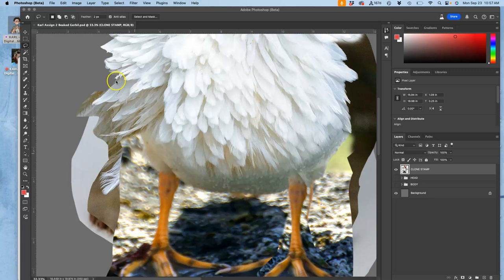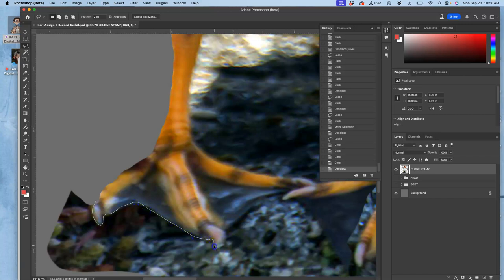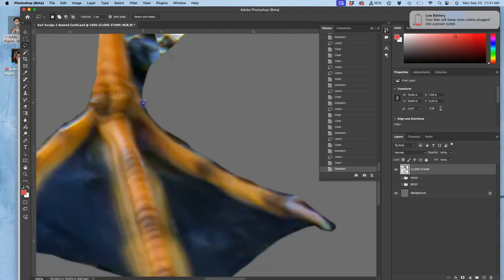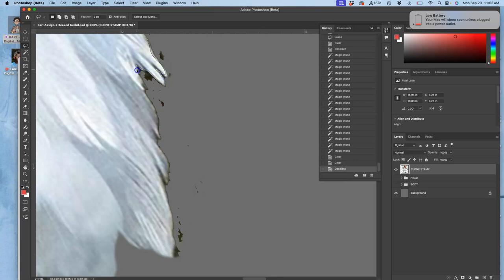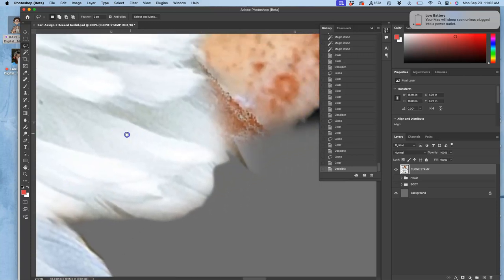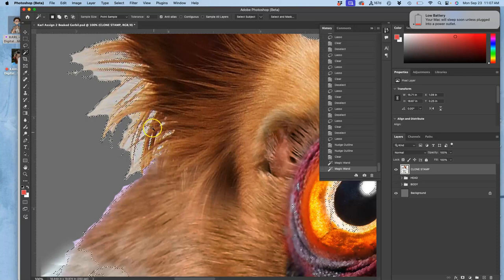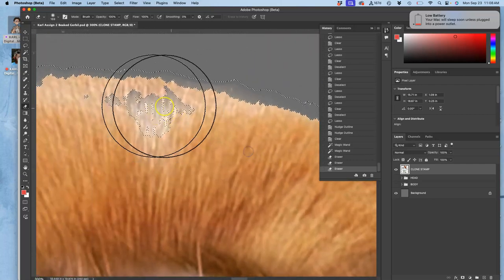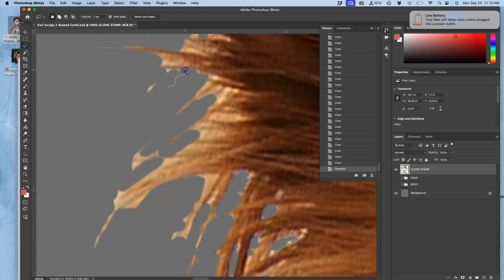9 Using Magic Wand as Stencil to Help Erase the Outer Edges of Your Merged Creature Layers in Photo